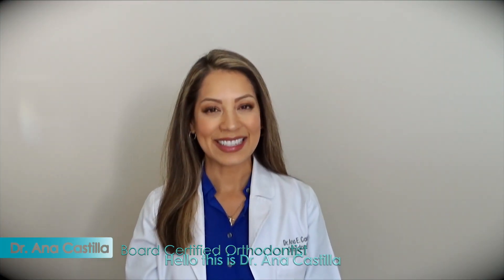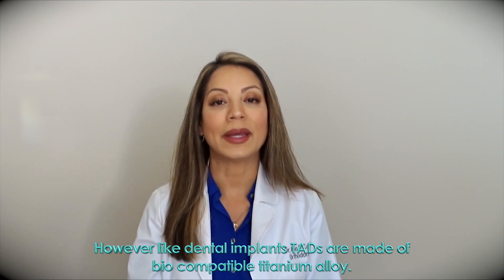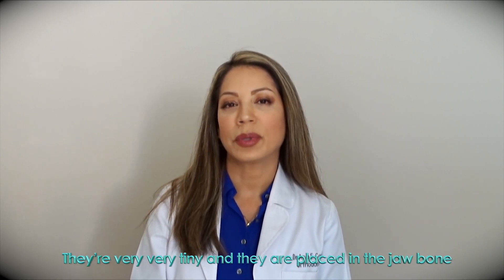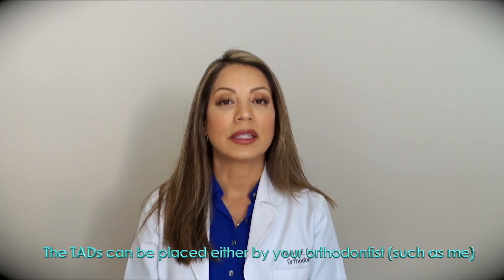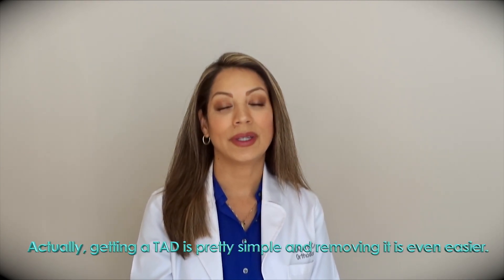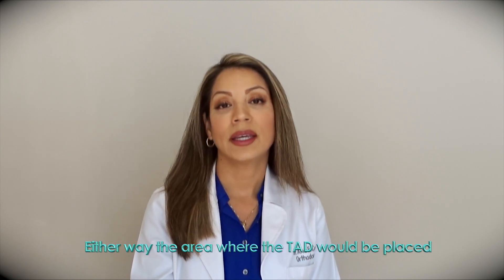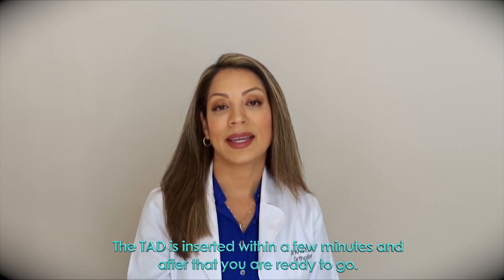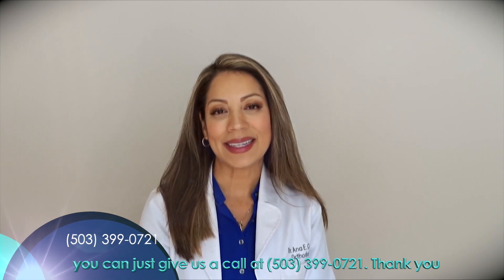Temporary Anchorage Device (TAD)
This video cover the what a TAD (Temporary Anchorage Device) is, and how it is used in Orthodontic Treatment.